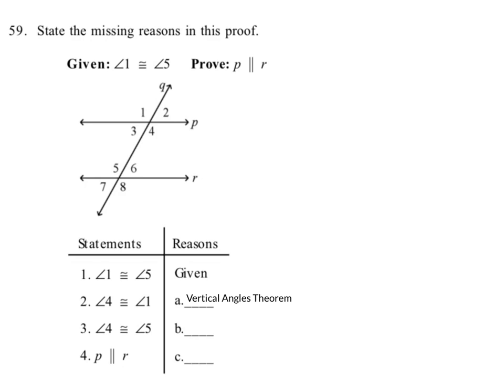Geo Unit 3 Study Guide #59